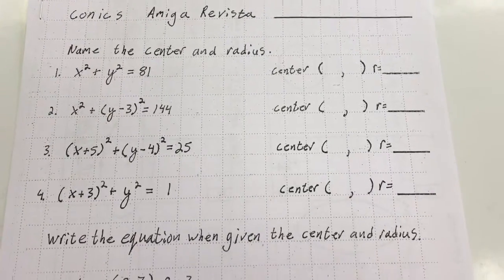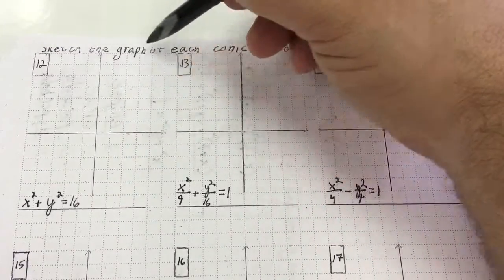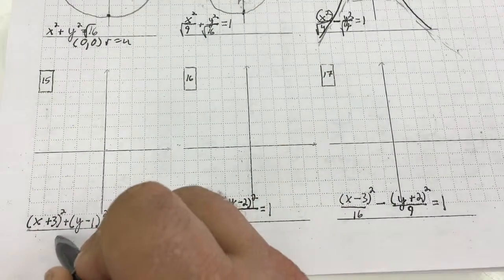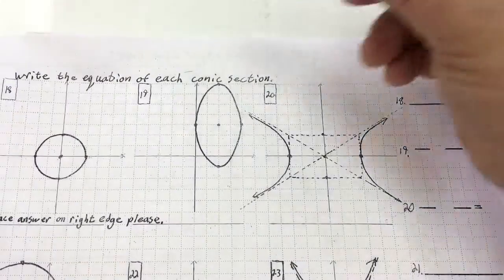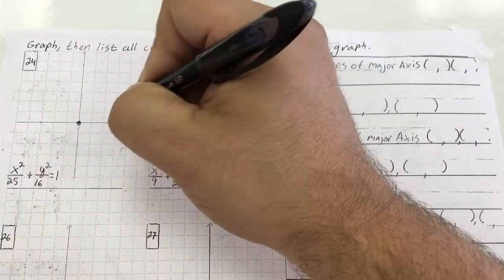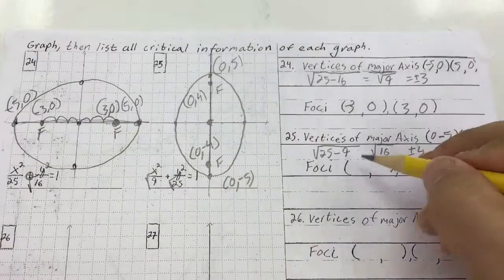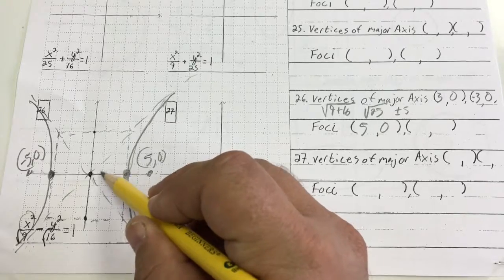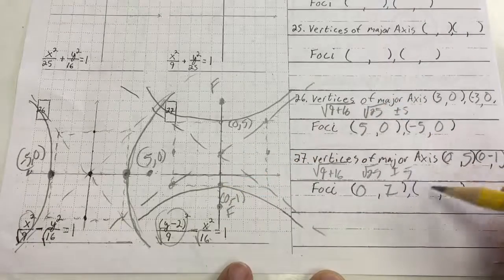Conics Amiga Revist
A quick redo of a conics section study guide.